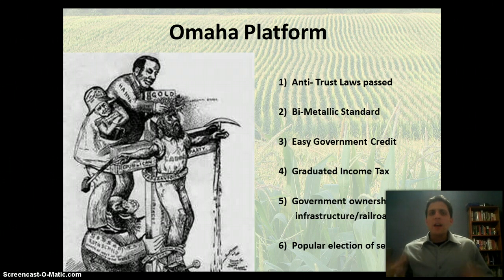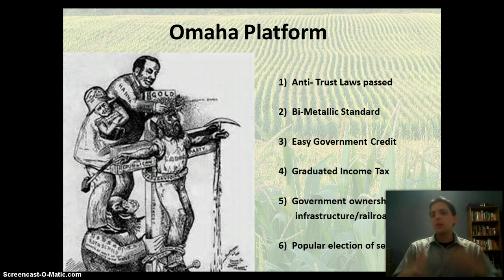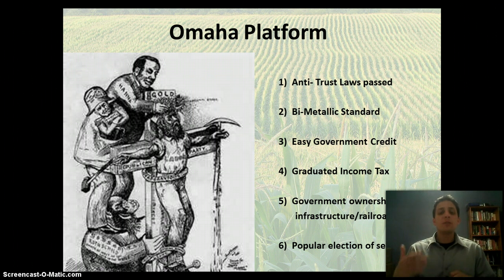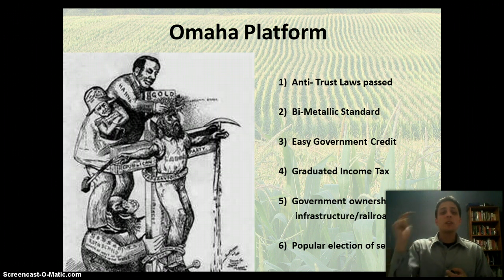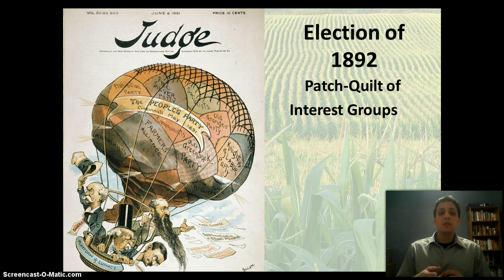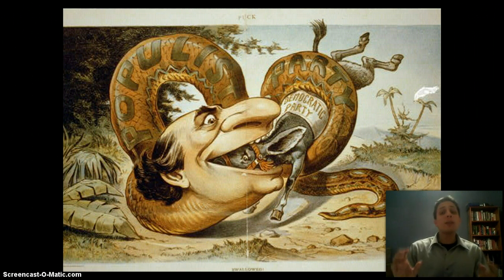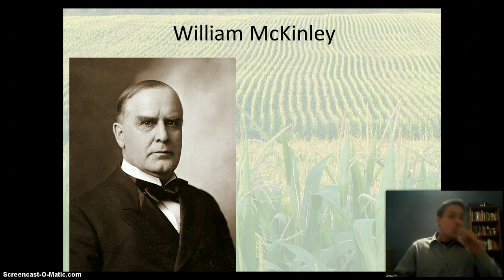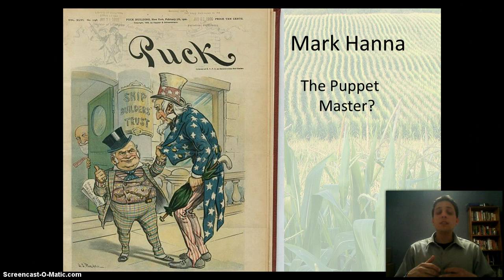Election of 1896